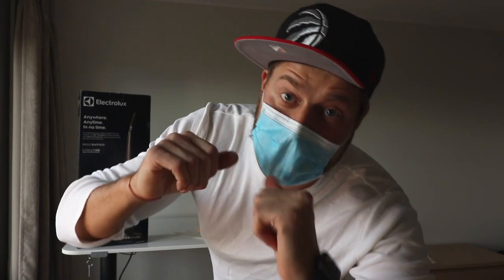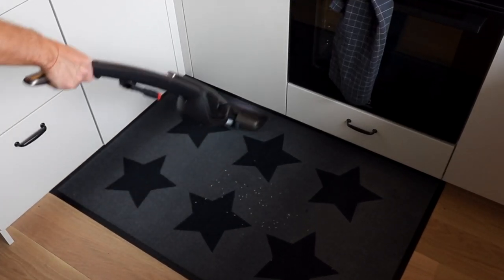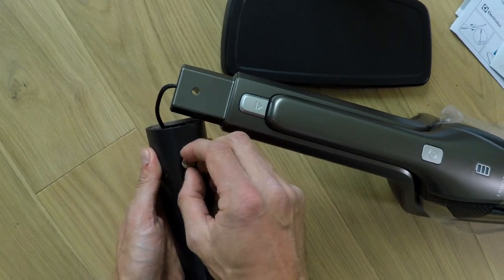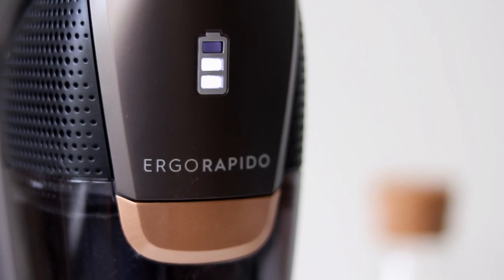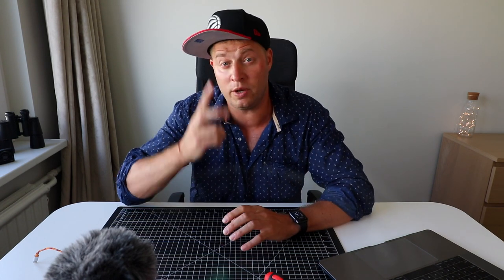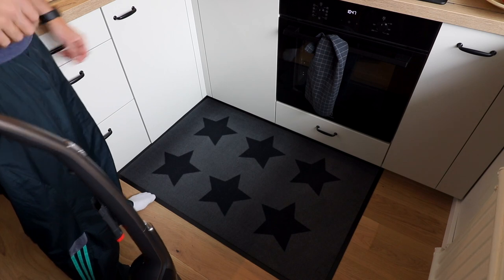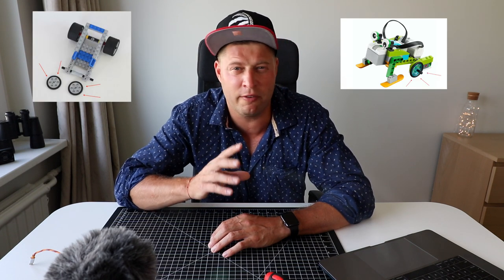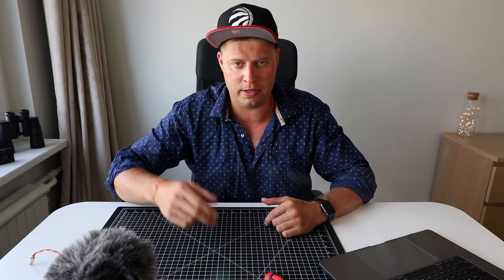ELECTROLUX Vac ERGORAPIDO AND THINGS YOU NEED TO KNOW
This video is about stick vacuum cleaner and how Electrolux BECAME MY DAILY ASSISTANT, when unboxing, usage experience, tips and everything you need to know before you decide to get one for your self too, enjoy!